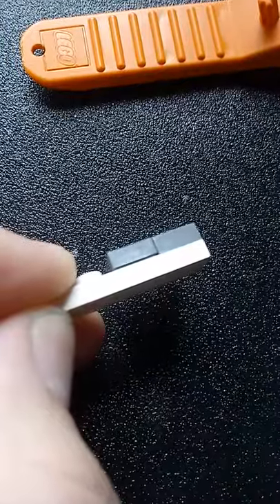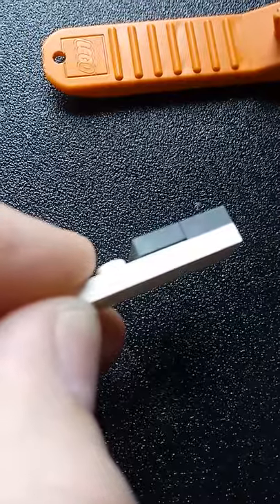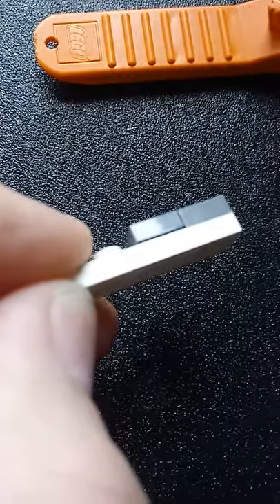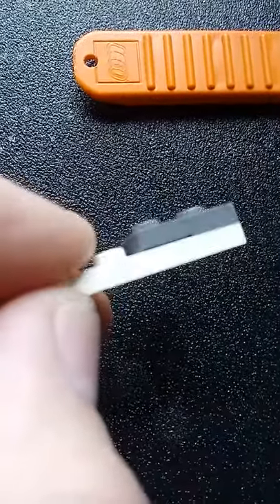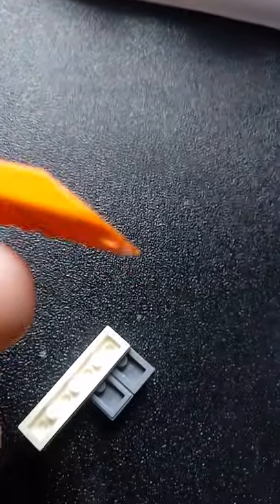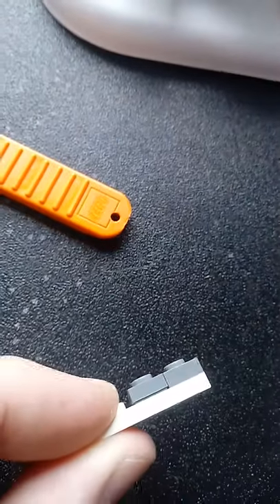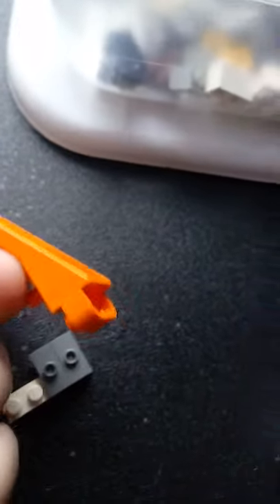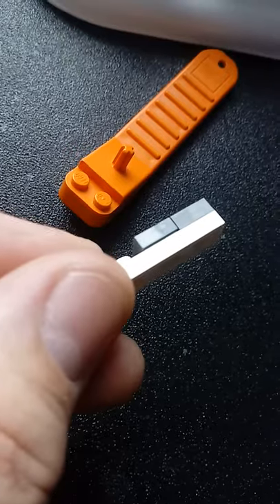Did you know Lego? Jumper plate